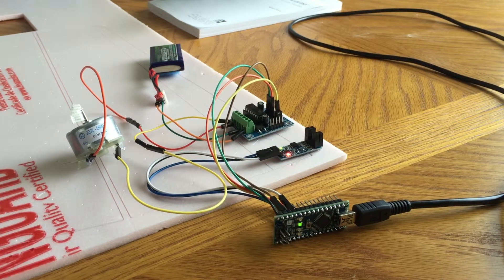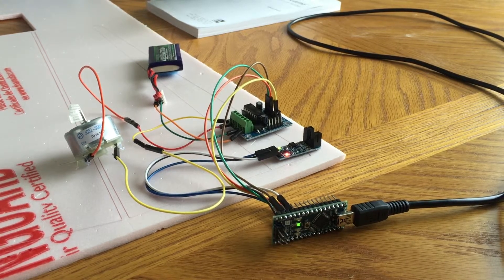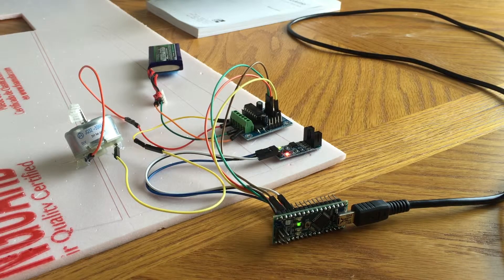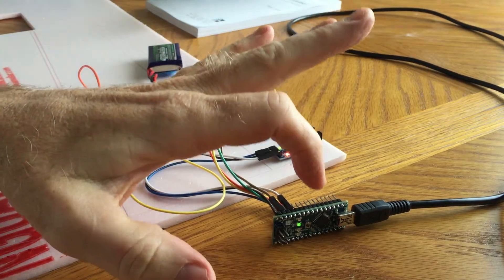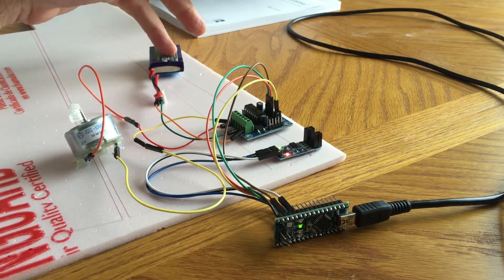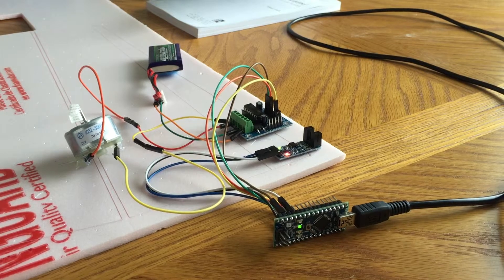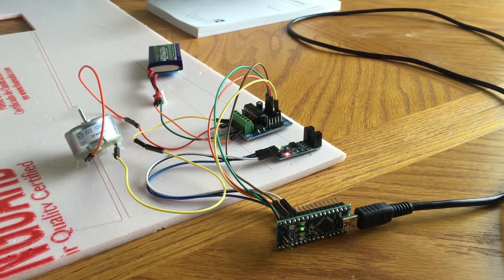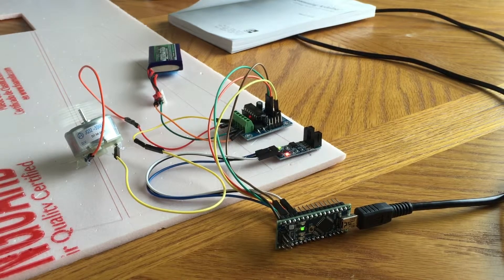Arduino DC Motor controller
Use of an Arduino Nano to control the speed and direction of a brushed DC motor.